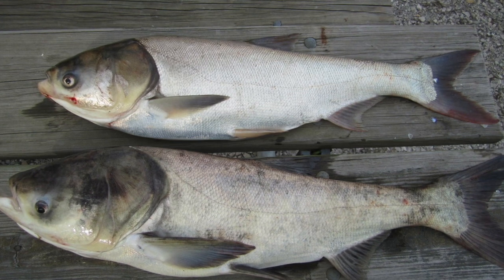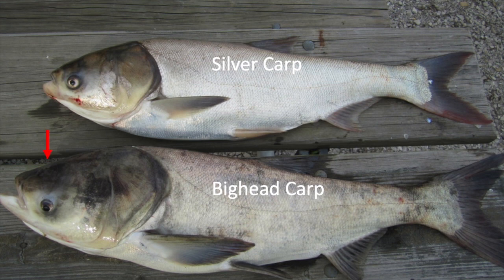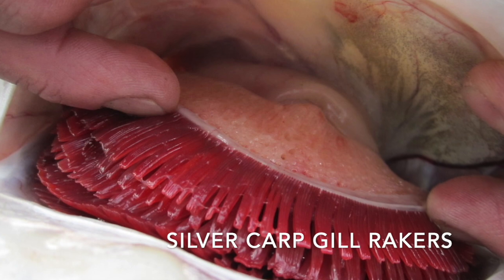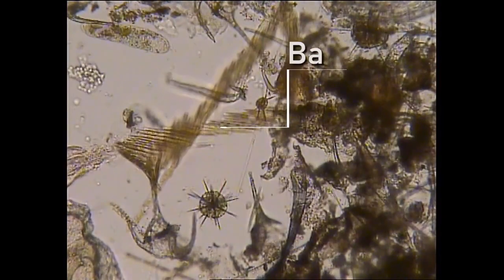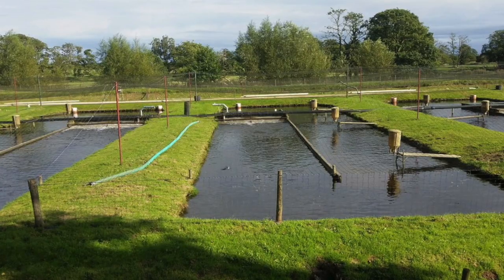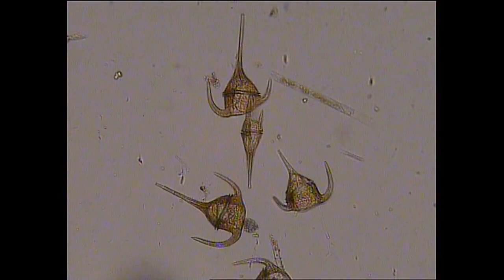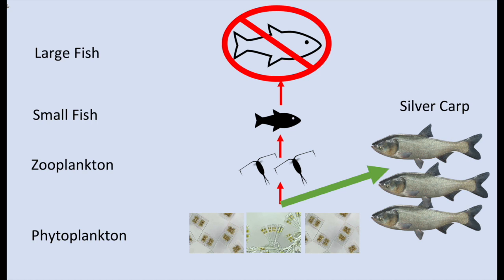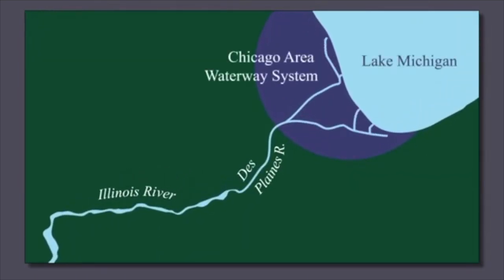The Ultimate Guide on Asian Carp (Invasive Carp)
Asian Carp (Invasive Carp) are some of the most detrimental invasive species to have entered into United States waterways in the last few decades. They are fierce competitors, rapid reproducers, and cause serious recreational issues. This video is a long one, but don’t fear, we will break things down into useable portions as we strive to bring you the ultimate learners guide on Invasive Carp.

Interested in learning more about freshwater fish, water science, and water-related recreation?

All images and music used in the making of this video were authorized for use in the Creative Commons.